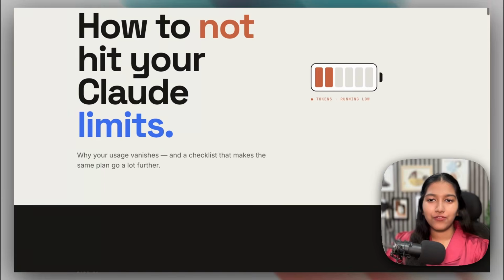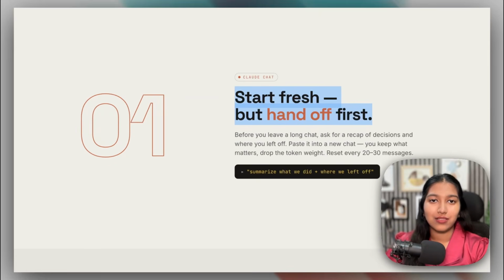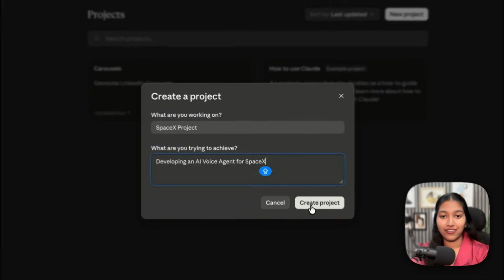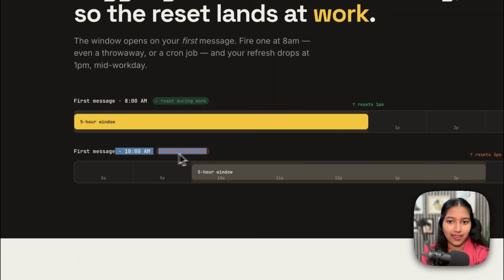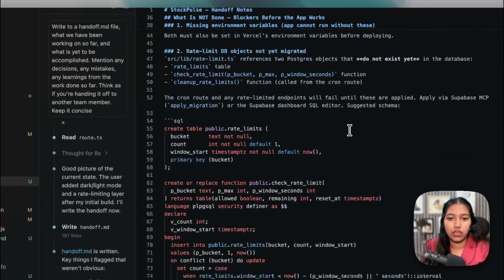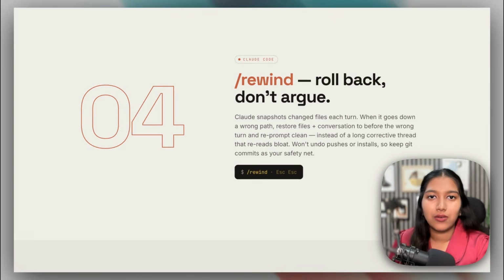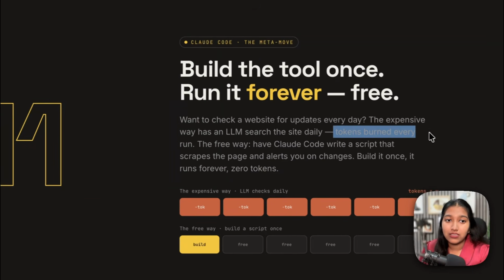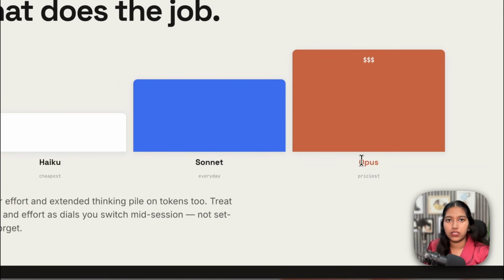How to NOT Hit Your Claude Session Limits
In this video, I'll show you exactly how to stop hitting your Claude session limits and make your subscription last way longer. If you've ever been deep in a great conversation only for the dreaded "limit reached" message to pop up and force you to wait five hours, this video is for you.

I break down what is actually consuming your usage under the hood, because it's not what most people think. You'll learn why your messages aren't the real problem, how tokens really work, and why the same prompt gets more expensive the longer your chat goes. Once you understand the logic, I walk you through the exact tips and tricks I use to reverse engineer the system and preserve my session limit every single day.

If you use Claude or Claude Code daily and keep running out of usage before you finish your work, these strategies will help you get the most out of every token.

🚀 Work With Me (AI Automation Projects):

✅ Get Custom AI Automation Systems Built
We help businesses implement AI agents, voice agents, workflow automation, and productivity systems.

⏱ Timestamps:
00:00 The Session Limit Problem
01:03 What Actually Eats Your Usage
01:37 Why Chats Get Expensive
02:38 The Hidden Usage Drains
03:21 How The 5-Hour Window Works
03:47 Claude Chat: The Biggest Fix
05:37 Stop Repeating Yourself
06:16 A Smarter Way To Ask
06:53 If You Use Files A Lot
07:43 Keep Your Chat Light
08:16 The Mistake Everyone Makes
09:25 My Favorite Timing Trick
11:16 When You Work Matters
12:17 Switching To Claude Code
14:14 Don't Let Claude Get Dumber
15:08 Before You Build Anything
15:37 Undo Without The Waste
16:19 More Claude Code Wins
17:27 An Advanced Token Move
18:02 Pick The Right Model
18:36 The Hidden Context Cost
18:54 Build Once, Run Free
19:50 Find Where Tokens Go
21:19 Plan Your Day & Wrap-Up